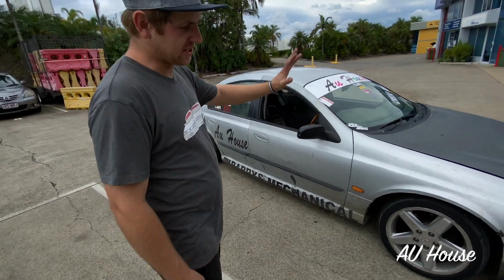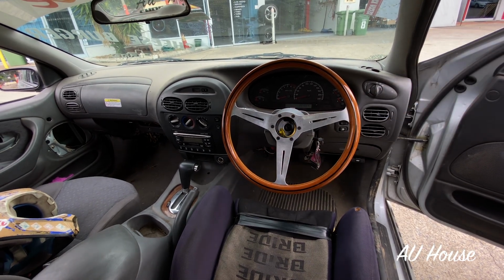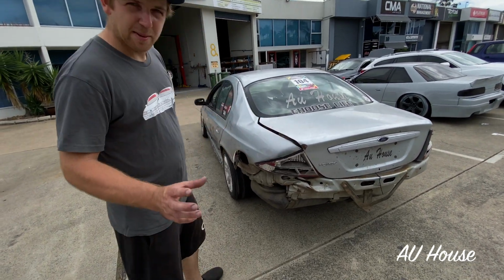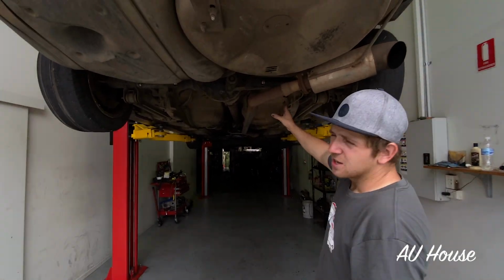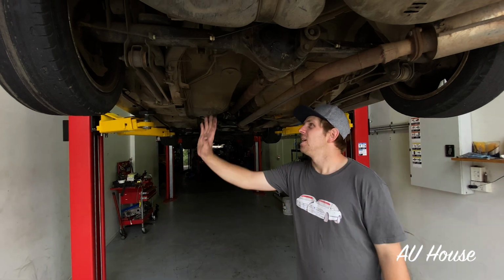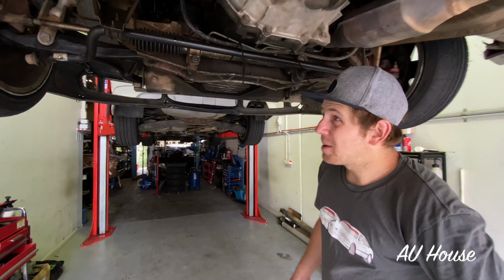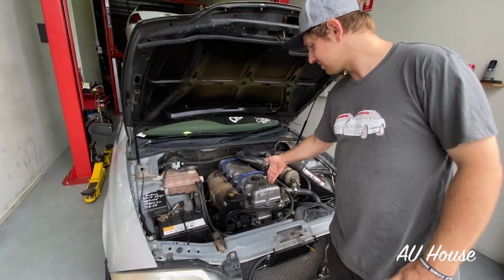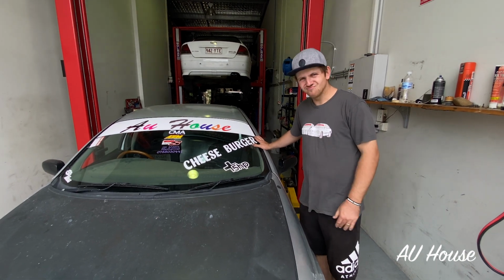Meet Cheese Burger Dave's Missile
A complete rundown on Dave's missile car "Cheese Burger".